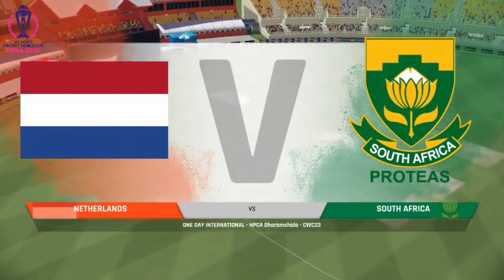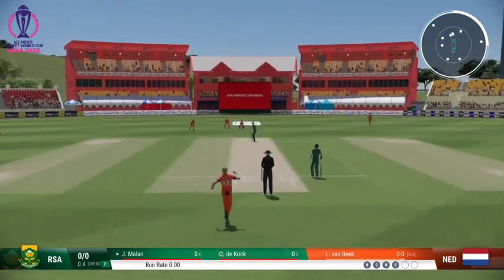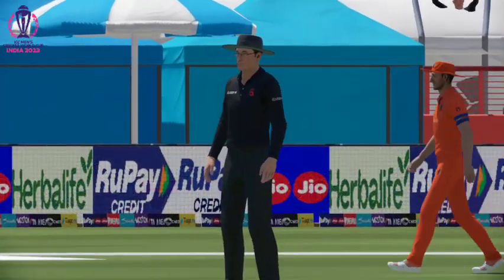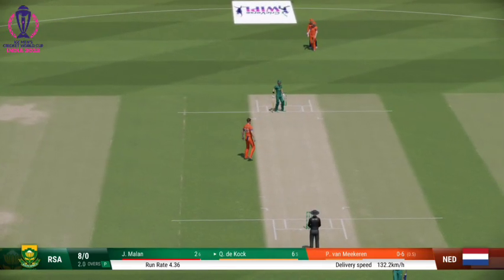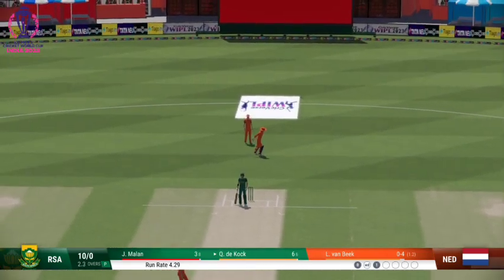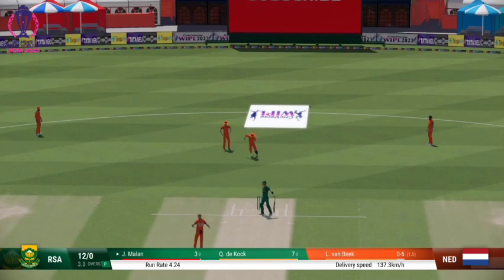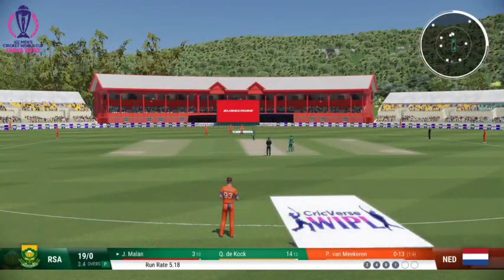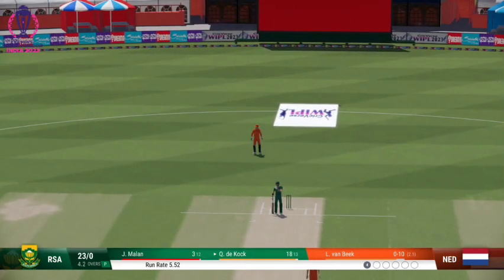Netherlands vs South Africa World Cup 2023 15th Match Highlights 2023 | NED vs SA 15th ODI Highlight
South Africa vs Netherlands ICC Cricket World Cup 2023 Match Highlights | SA Vs NED Match Highlights
Full Highlights | South Africa vs Netherlands ICC World Cup 2023 Match Highlights | SA Vs NED Highlights

South Africa vs Netherlands
South Africa vs Netherlands 2023
South Africa 2023 highlights
South Africa vs Netherlands 2023 highlights
South Africa vs Netherlands Highlights
South Africa Highlights
NETHERLAND Highlights
South Africa vs Netherlands Match highlights
World Cup 2023 15th Match highlights
NED Match highlights
SA vs NED
NED vs SA
SA vs NED highlights
SA vs NED Match highlights
World Cup Match highlights
SA Match highlights
sa vs ned odi highlights
sa vs ned odi
south africa vs netherlands world cup 2023 highlights
sa vs sl world cup 2023